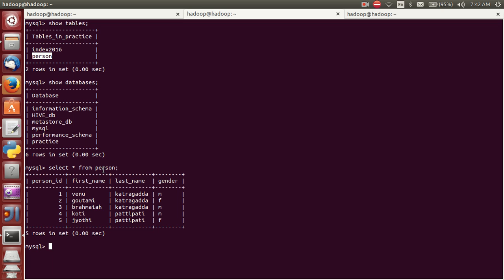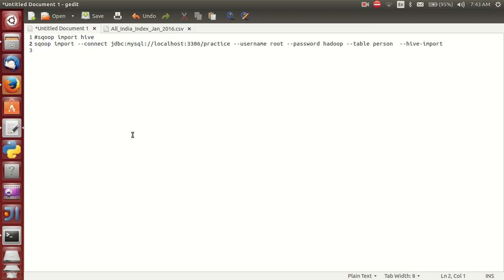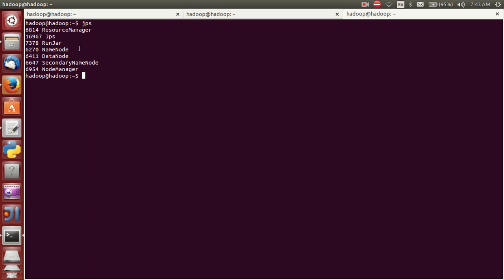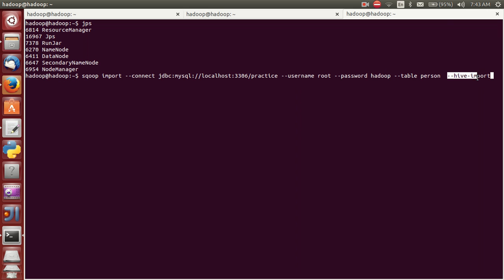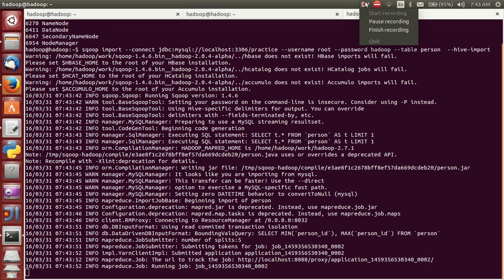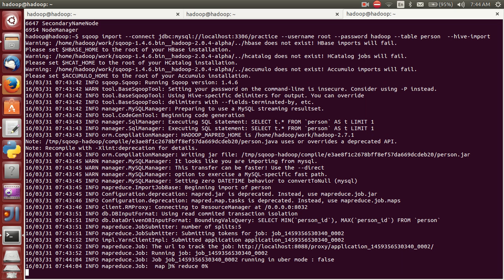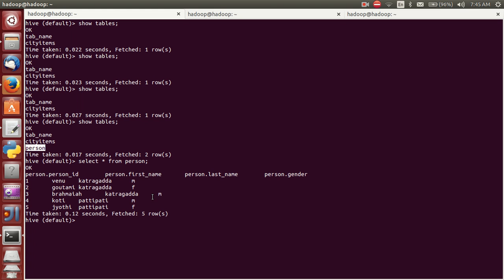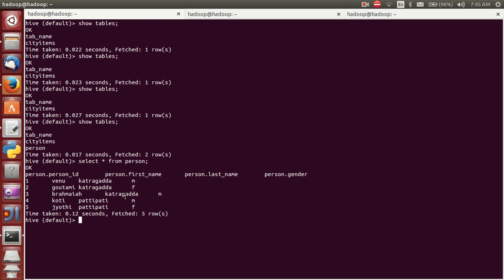Sqoop 5: How to import mysql data into Hive directly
sqoop import --connect jdbc:mysql://localhost:3306/practice --username root --password hadoop --table person  --hive-import